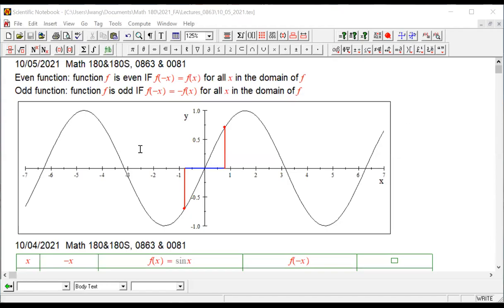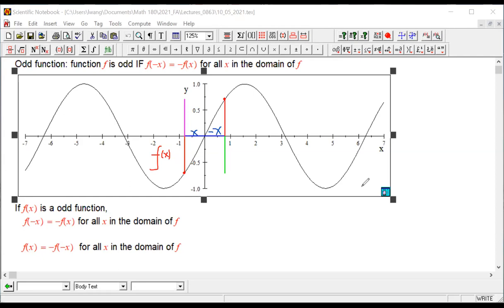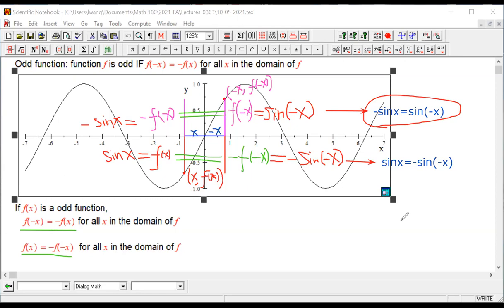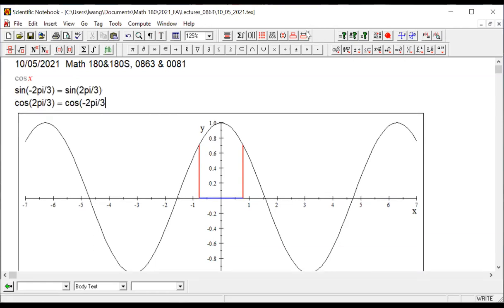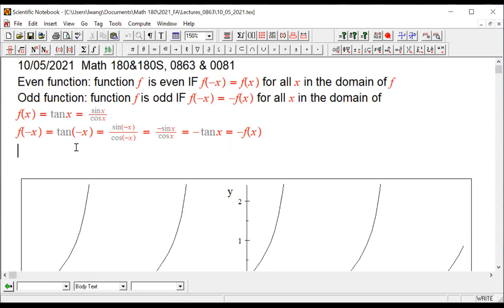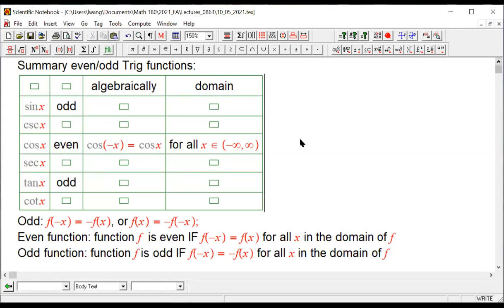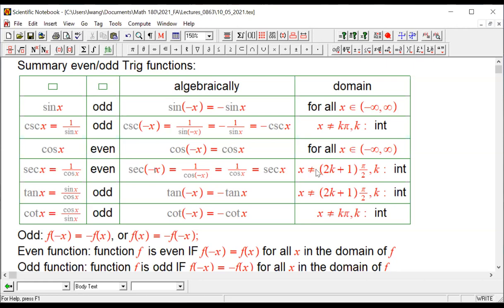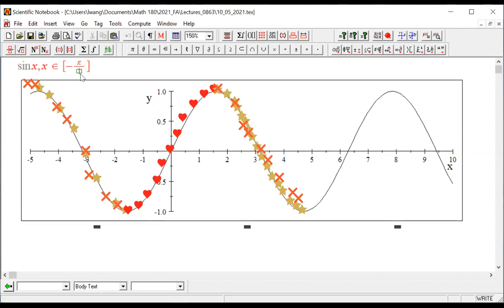10 05 2021 Even Odd Summarized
Even and Odd Trig Functions, Illustrated and Summarized